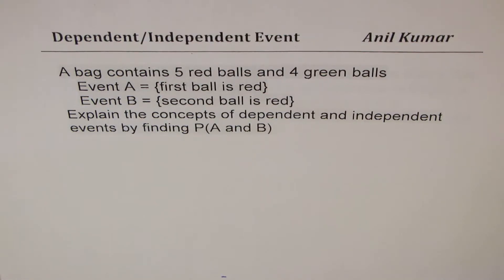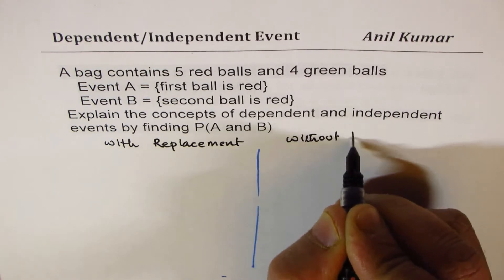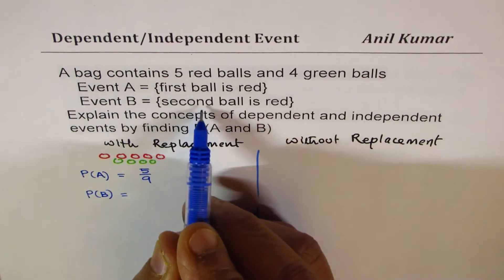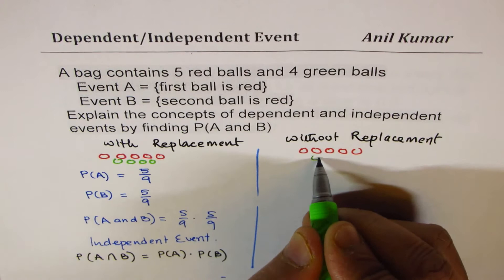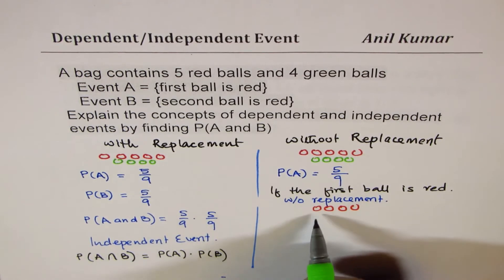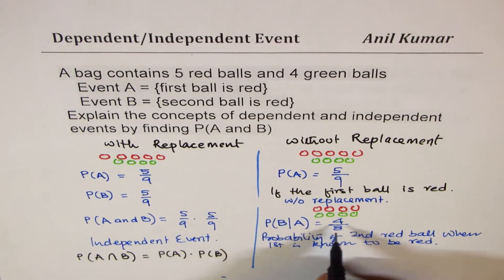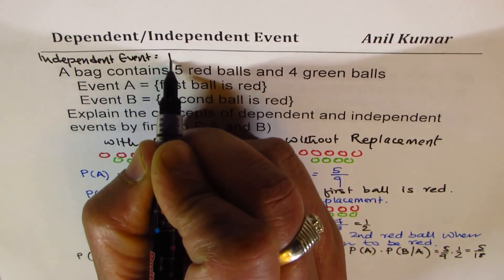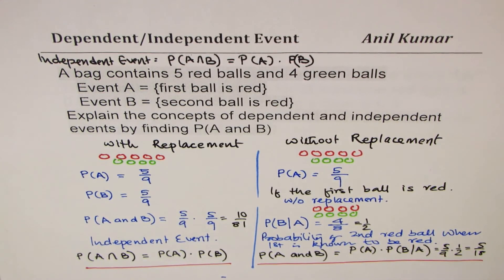Understand Concept of Dependent and Independent Event with Example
A bag contains 5 red balls and 4 green balls
Event A = {first ball is red}
Event B = {second ball is red}
Explain the concepts of dependent and independent events by finding P(A and B)